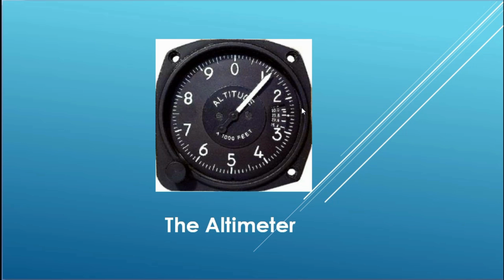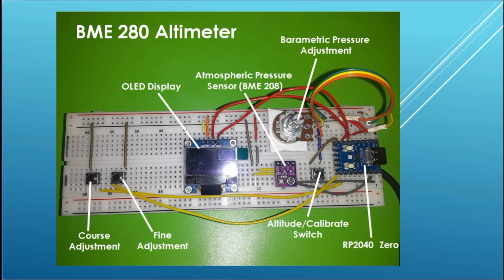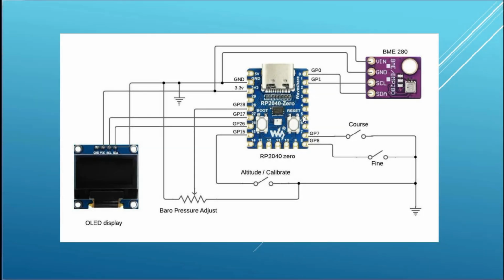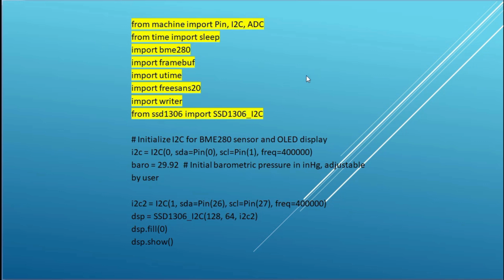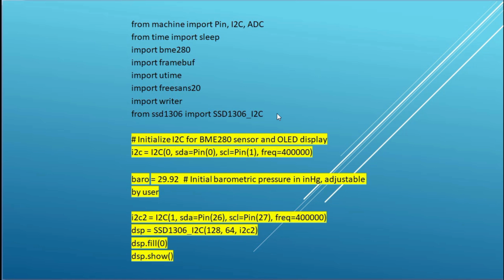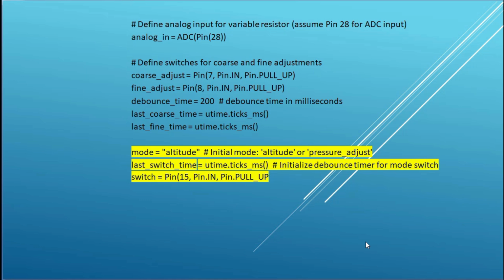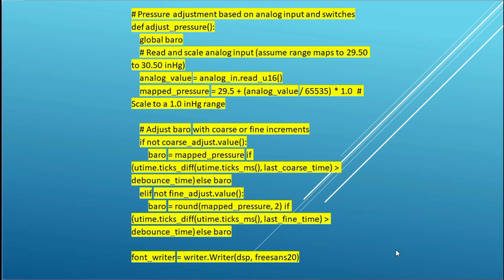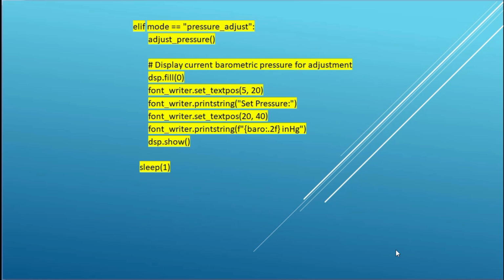Building an altimeter with a Pico Pi and BME 280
This video will show you how to build an altimeter using a Pico Pi, a BME 280 pressure sensor, and a SSD 1306 OLED display.